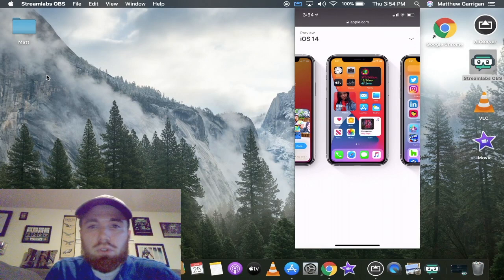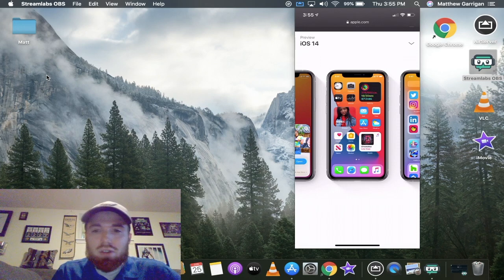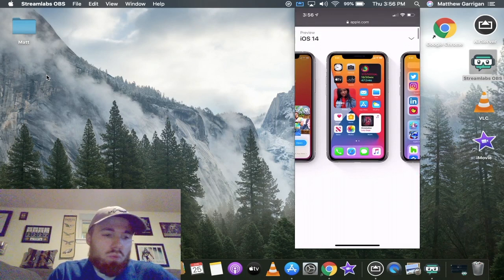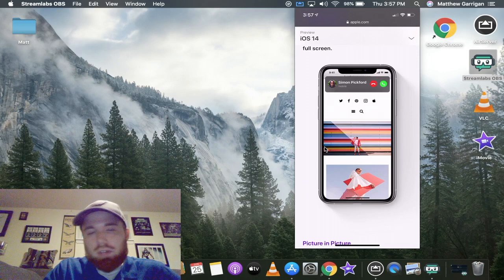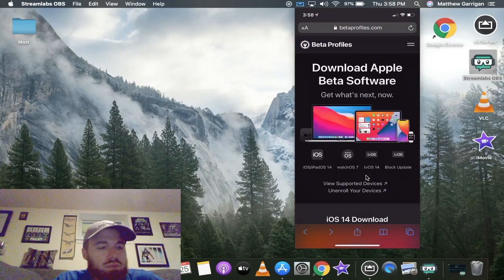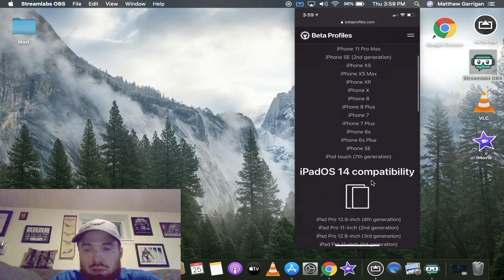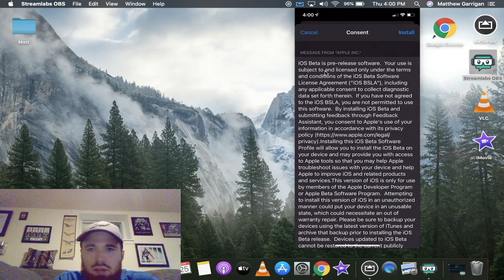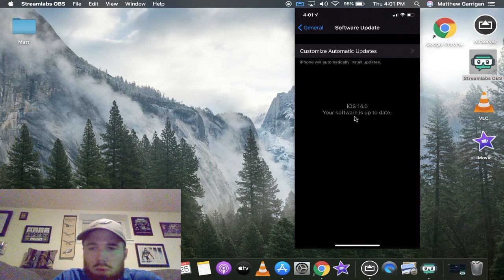iOS 14 Free Download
Hello!
In this video, I go over how to install iOS 14 (beta 1) on your iPhone or iPad. Please visit this site below on your safari web browser on your iPhone or iPad and follow the steps in the video:

*Word of caution, there POTENTIALLY could be bugs in iOS 14, as it's in beta stages so just be aware! install at your own risk*